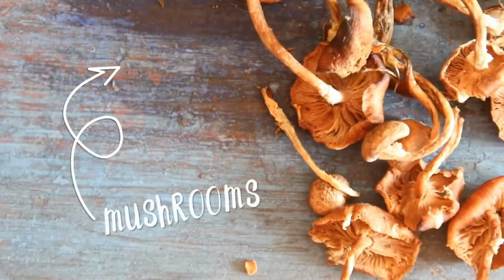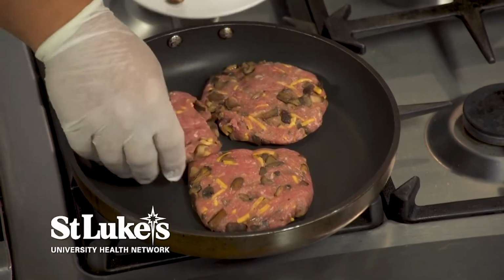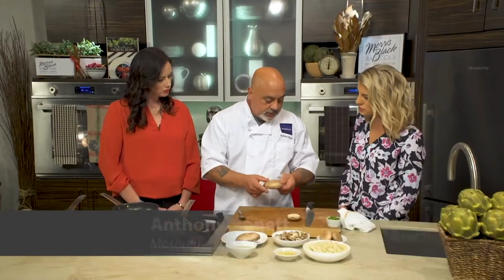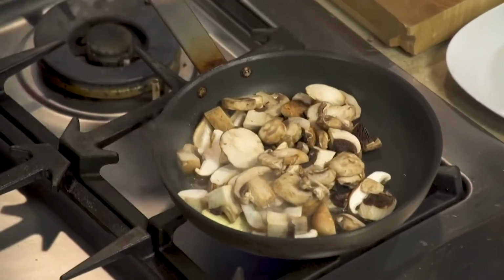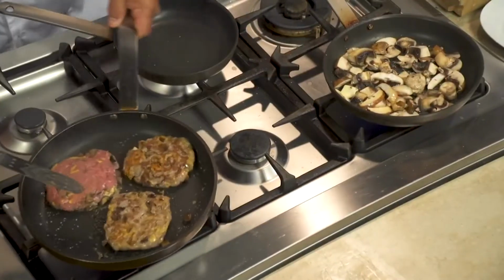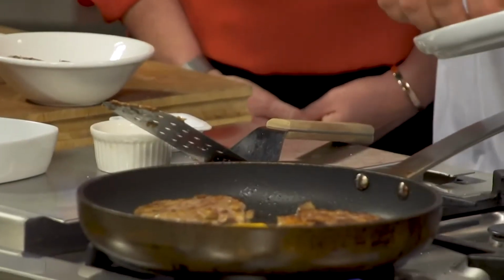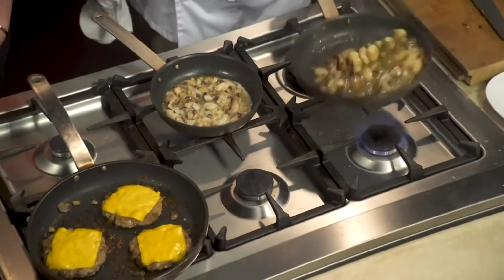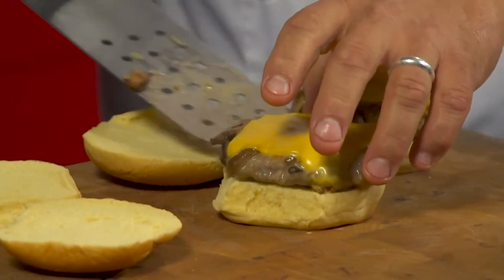Mushroom Stuffed Turkey Burger | Chef Anthony Bonett | Cooking for Baby & Me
Mushroom Stuffed Turkey Burger | Welcome to Cooking for Baby & Me. Today's featured ingredient is MUSHROOMS! In this episode, Chef Anthony Bonett makes Mushroom Stuffed Turkey Burger with American Cheese and Truffle Gnocchi with Mushrooms, Chives, in a Mushroom Broth.

CHEF CREATED, PEDIATRICIAN APPROVED! Top chefs and leading doctors join together to prepare quick & easy dishes, using the same farm-fresh ingredients in meals the whole family will enjoy. Making "Cooking for Baby & Me" your go-to source for healthy and delicious recipes.

At Hype413, Inc. our staff of elite professionals may provide you with all aspects of production.